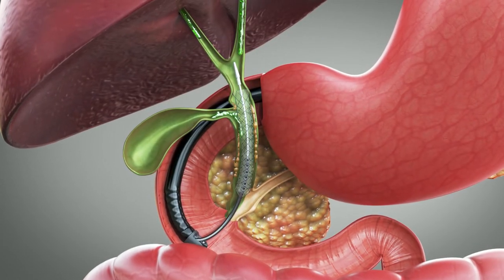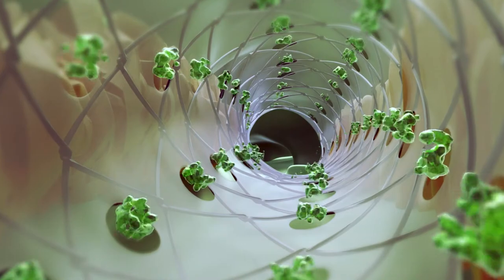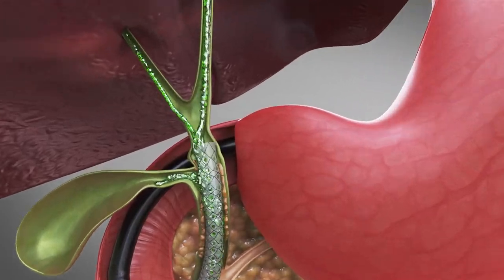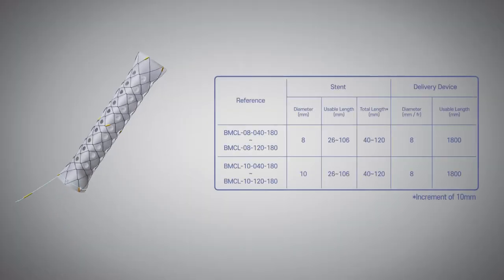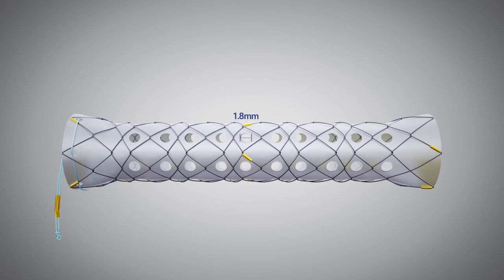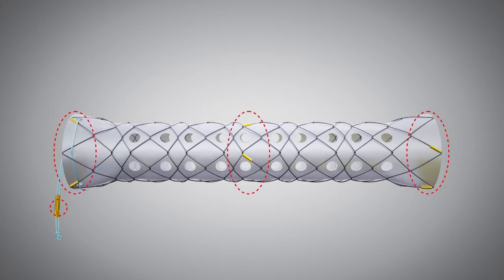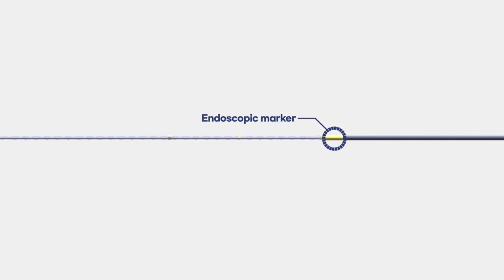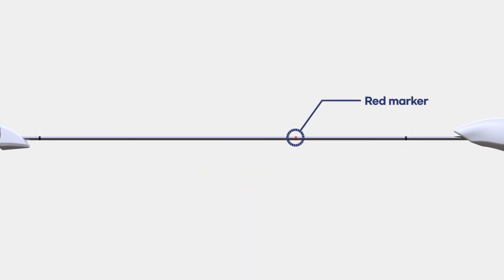의료 장비 의료 기기 스탠트(스텐트)시술 삽입 영상 담즙 담관 mitech 엠아이텍 멀티홀 3D 의료 기구영상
mitech(엠아이텍)의 3D 의료 기기 영상입니다
협착된 부분에 스탠트(스텐트)가 펼쳐지고
멀티홀 구멍 사이로 담즙이 흘러내리는 장면 등
실제 영상으로는 표현하기 어려운 부분을
3D로 이해하기 쉽게 설명하였습니다

▼3D영상제작 업체정보▼
회사명 - TINA3D (주)티나쓰리디